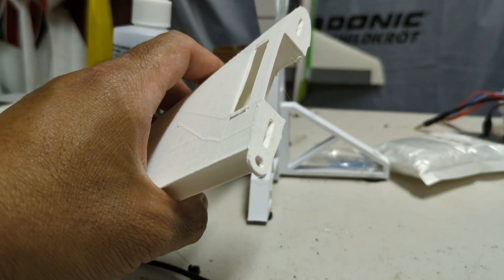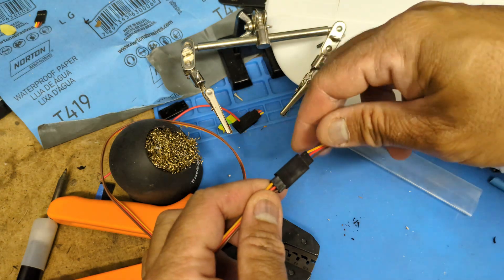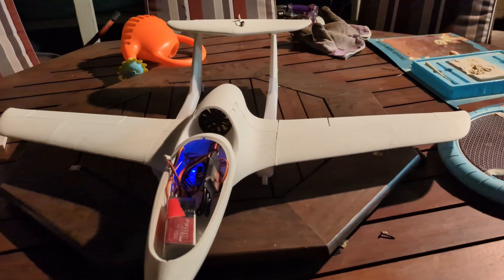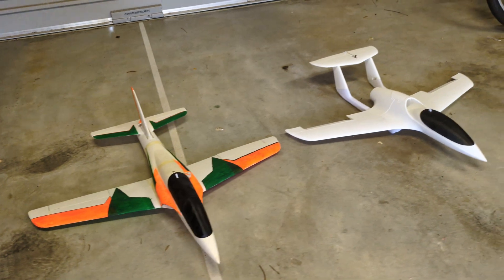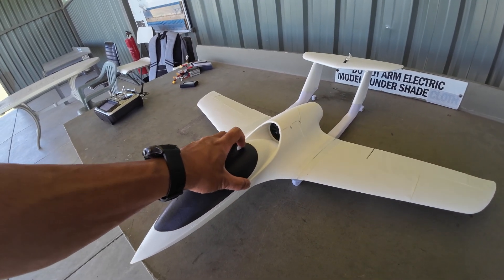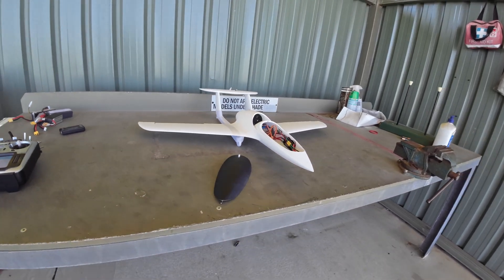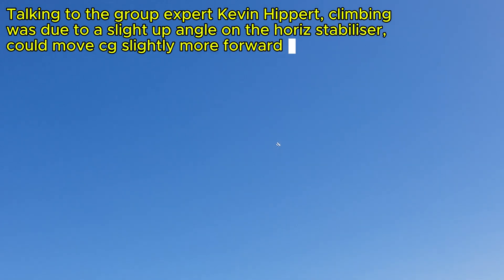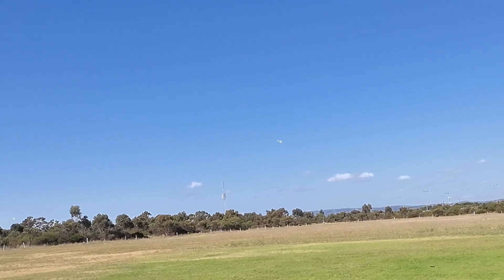Early access to the newest Eclipson jet, the INFERNO - Maiden flights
I got early access to Eclipson's INFERNO, their newest design which is a 50mm EDF jet with a twin boom tail design.

Nothing too exciting, just some maiden flight footage on the design.

Design is available for download at Eclipson.com on November 17

i was running this plane on:
4s 1500mah battery
40amp esc
9g servos
Esun ePLA-LW (foaming) 65% extrusion @ 255c
950g auw

Full disclosure: I received the model for free from Eclipson prior to the public release, but this did not affect the way i made this video in any way shape or form, nor did Eclipson have any veto rights or pre-review to the content i made :) I was acting as a "beta tester" for this model prior to release